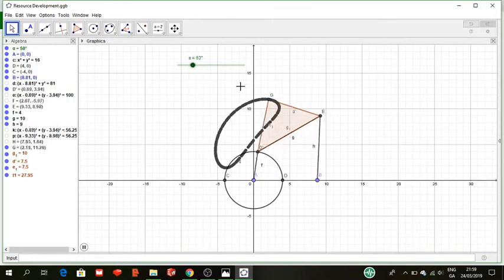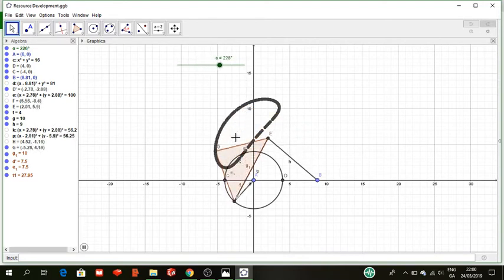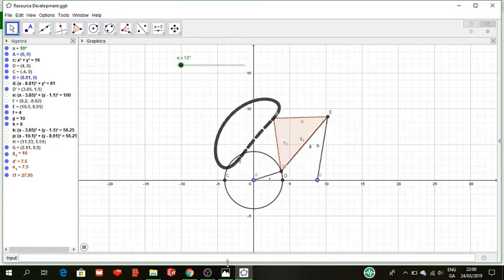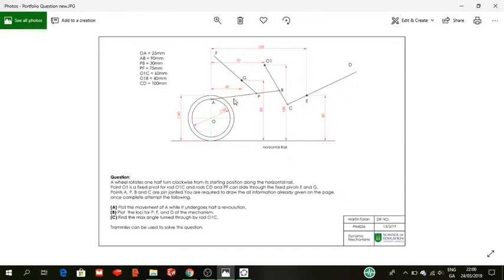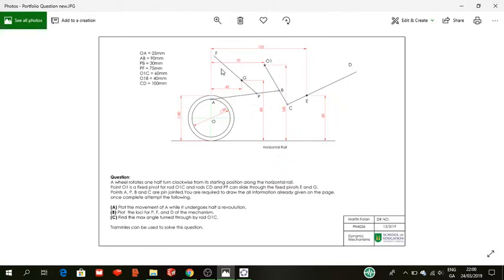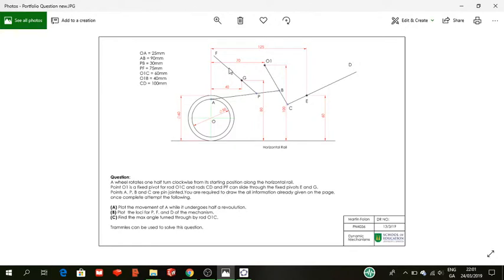Section 7 Video